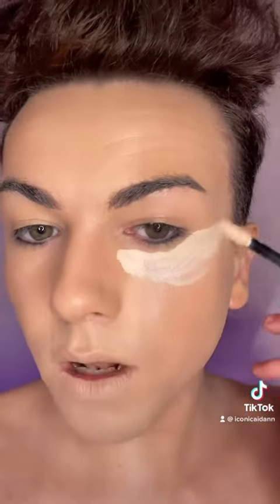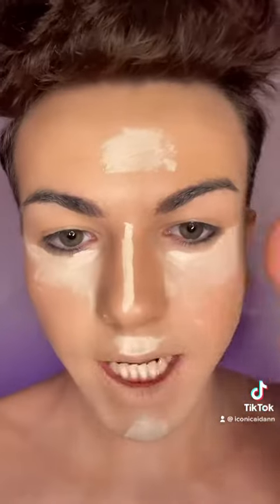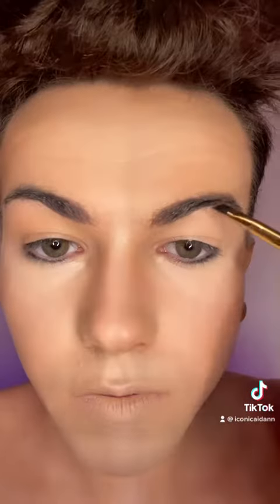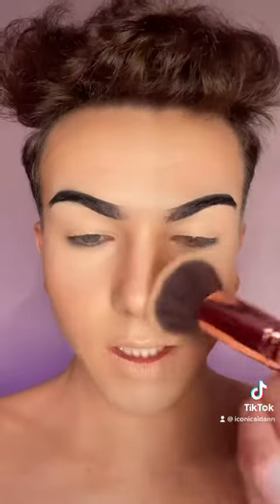BLUE GLAM MAKEUP TUTORIAL 💙✨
My Name is Aidan or Iconicaidann on other socials and I'm a Makeup Artist who creates all kinds of makeup lewks and videos and Tutorials from Glam to Crazy Creative Makeup.
My Other Socials !